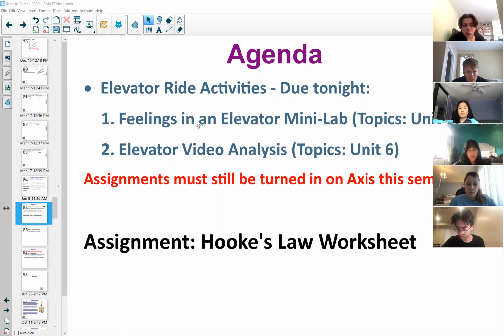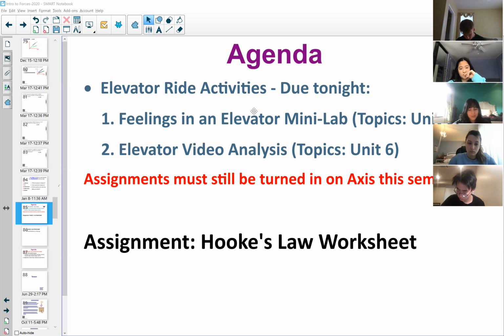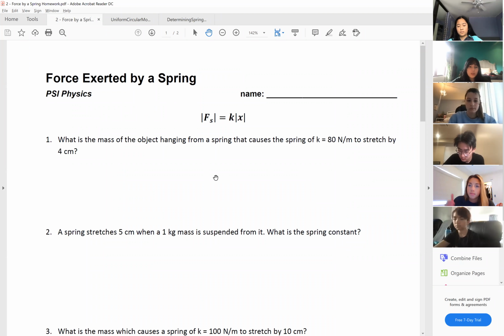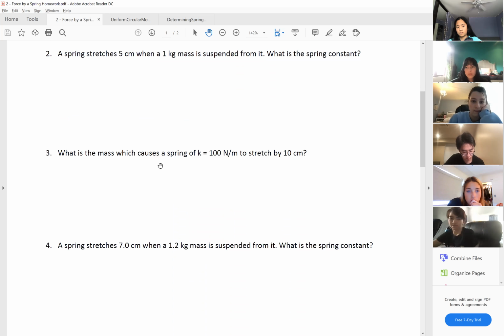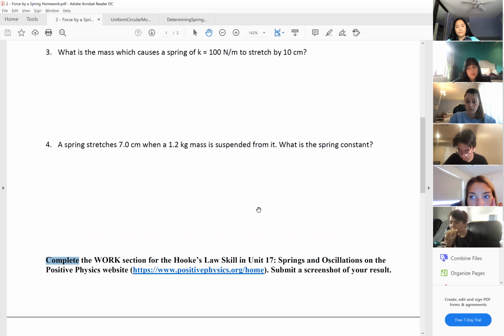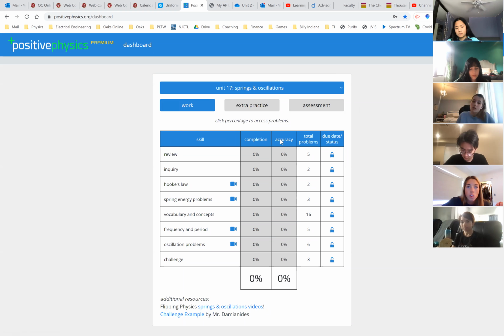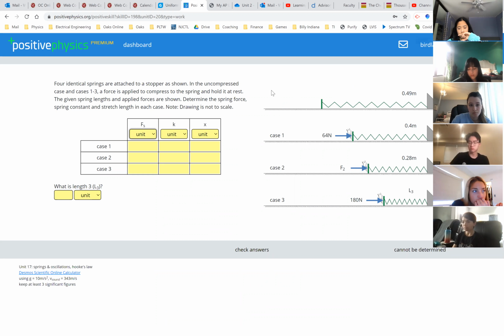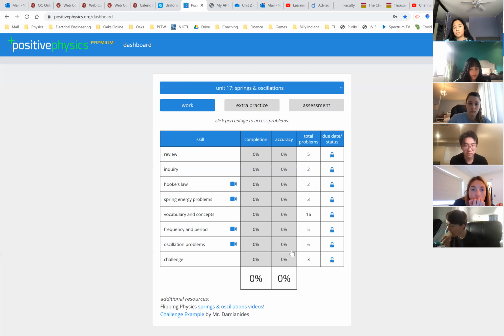AP Physics Lesson from Jan 13 (B-Day, Cardinal)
Instructions for the Hooke's Law worksheet (including the Positive Physics assignment from Unit 17) from Topics: Unit 6 on Axis.